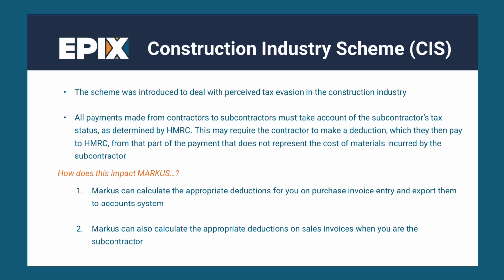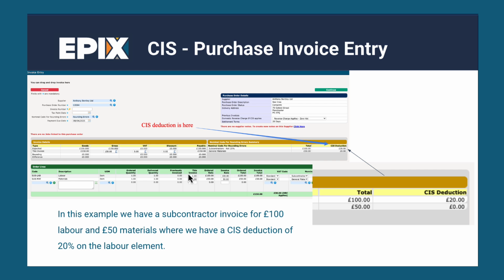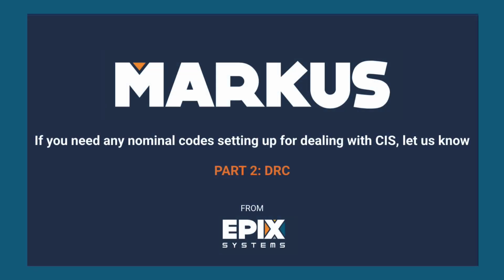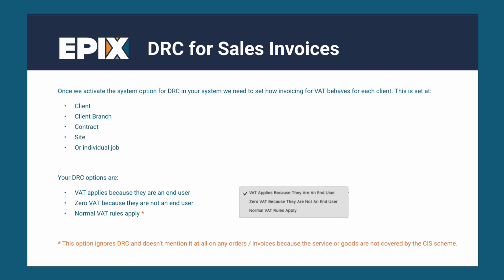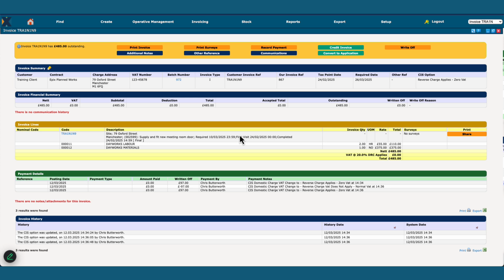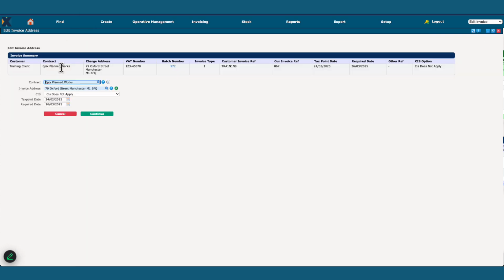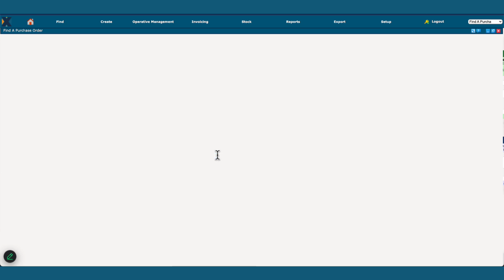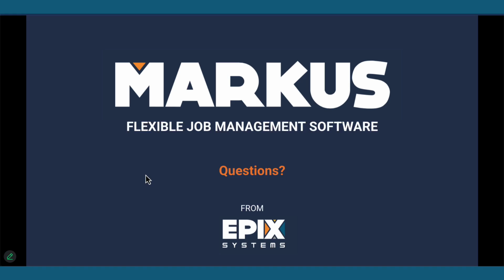Webinar 2: CIS and DRC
The recording of our second webinar, CIS and DRC and how MARKUS deals with these.